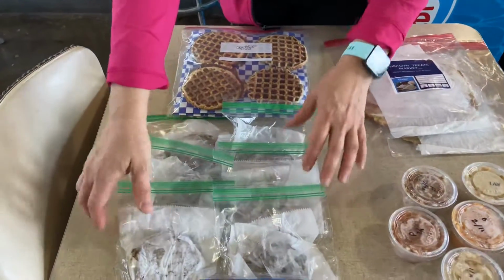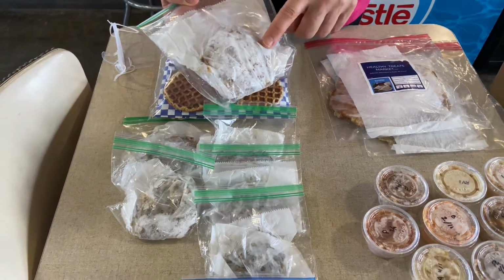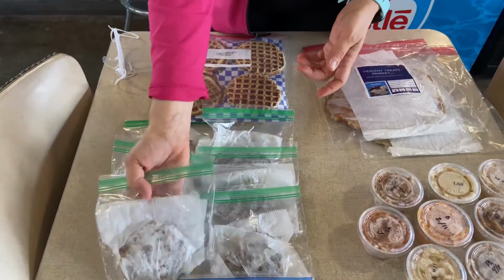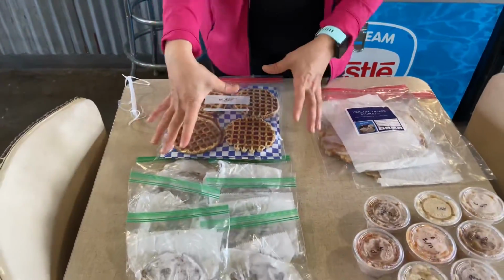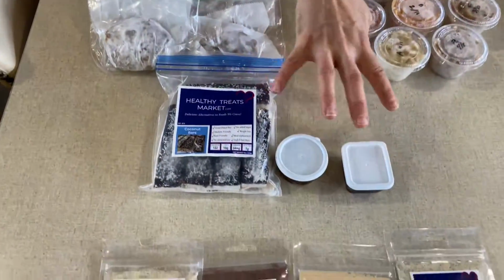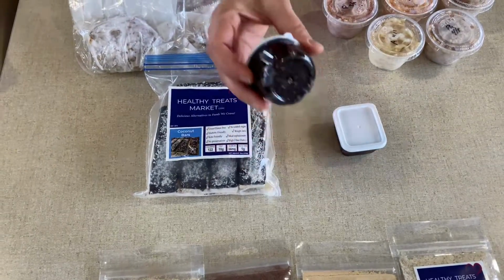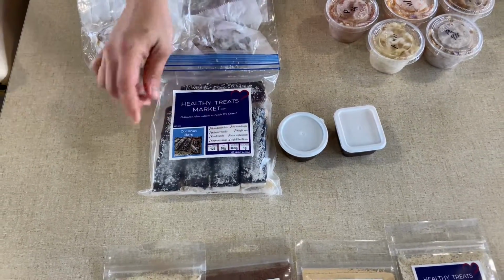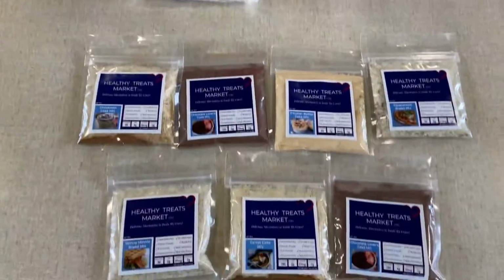1 Week Rapid Weight Loss Bundle Prepared Food Meal Kit $100 | HTM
HEALTHY NEVER TASTED THIS GREAT!
Visit us at HealthyTreatsMarket.com
or come see us in the Davison Farmers Market every Tuesday Thursday and Saturday 9-5 at 8110 E Court St, Davison, MI 48423.  Like our, Facebook Healthy Treats Market page and Join our Healthy Treats Market Support Group.

(Mixes Information)
Grain/Gluten Free, LowCarb/Keto, Easy to Make Cake/Bread Mixes All things Low Carb and CLEAN Ingredients: Organic Coconut Flour, Flaxmeal, Sunflower Lecithin, Nutritional Yeast
Mixes can be made Keto Style, Protein Style, Vegan Style, or DairyFree